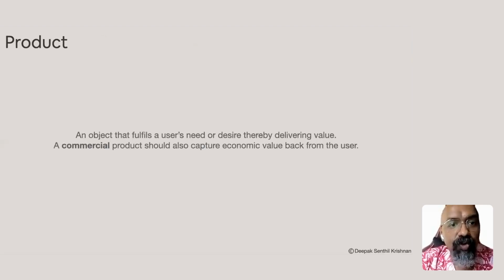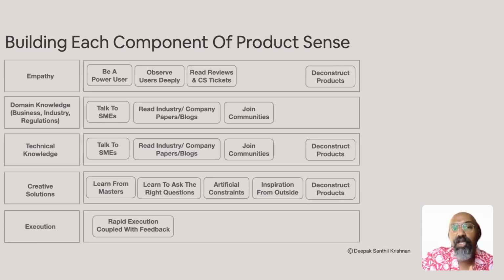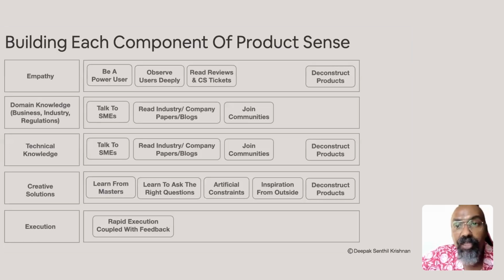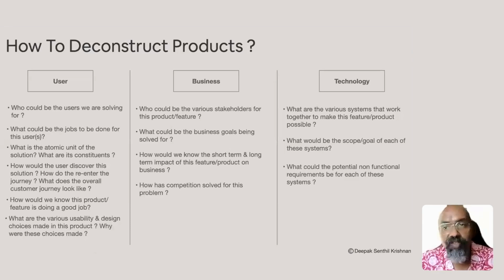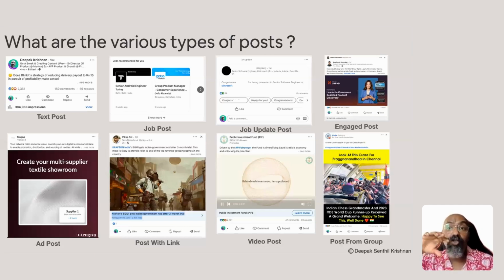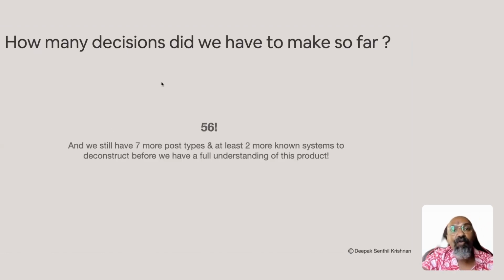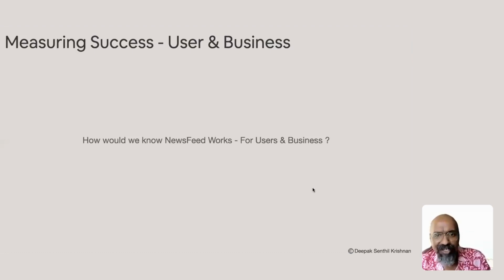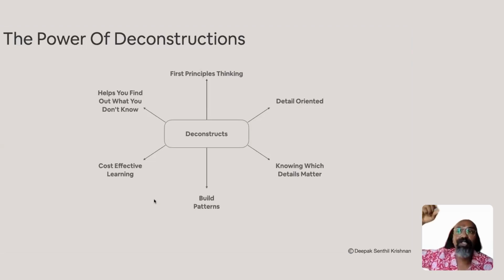Build Product Sense by Deconstructing Products | Product Sense Masterclass | Product Lead @ Myntra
Product Sense - one of the core skills required to be great at your job as a product manager.

Product sense refers to the ability to understand, analyze, and predict user needs, market trends, and design principles, ultimately leading to the creation of successful and user-centric products.

Whether you're a seasoned professional or just starting your journey in product management, this session is packed with practical tips, real-world examples, and actionable strategies that you can implement immediately.

Learn from Deepak Krishnan, Senior Director of Product at Myntra, about how he approaches product sense using an exercise - Deconstructing Products, and uncover the secrets behind successful products.

Deconstructing products by understanding user experience, analysing design and functionality and identifying user pain points is a valuable exercise that can significantly contribute to the development of great product sense.

This session was a part of the free event series we host.

We’ll be uploading more such conversations :)